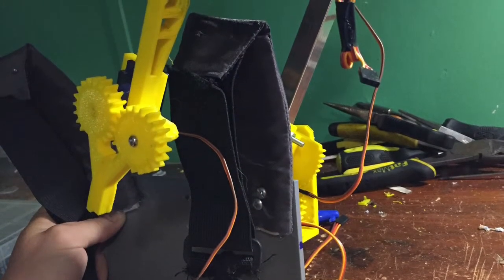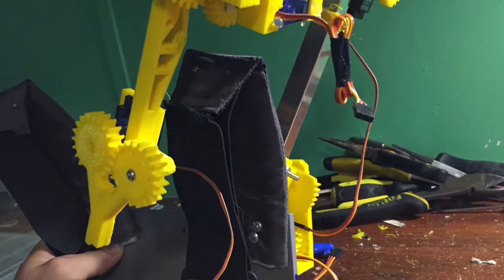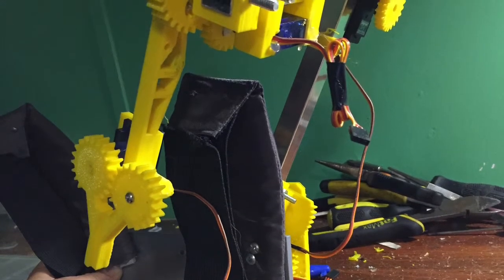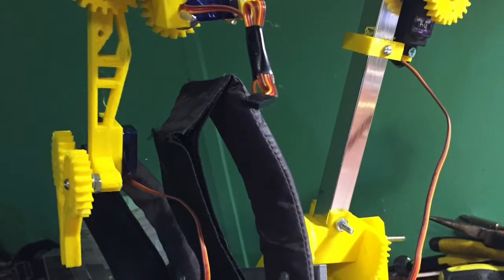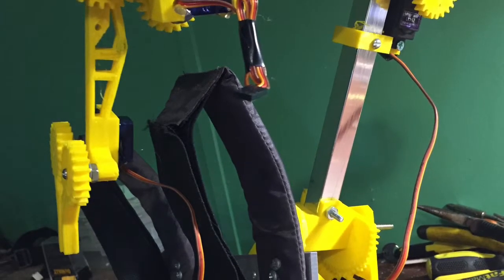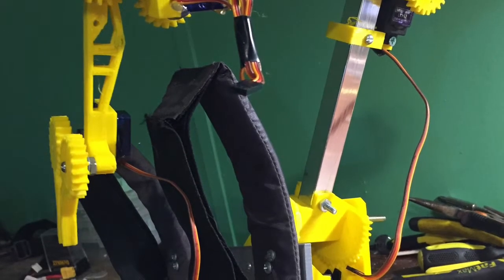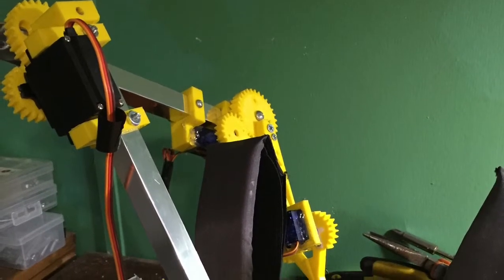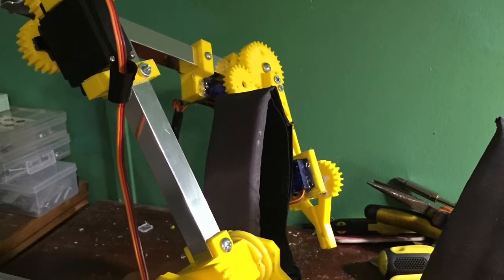REAL doctor octopus exoskeleton prototype!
hello there, ive gained immense inspiration most recently from doctor octopus ,and his tentacles . therefore I decided to make my own version . hope you like it! thanks.